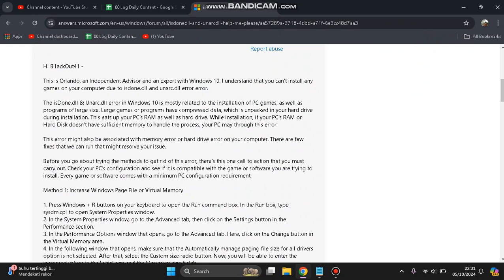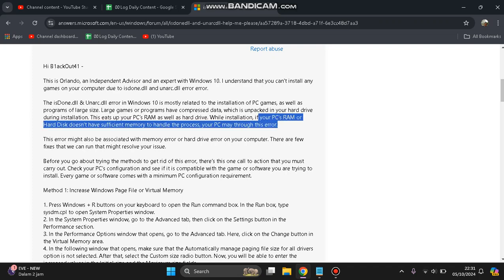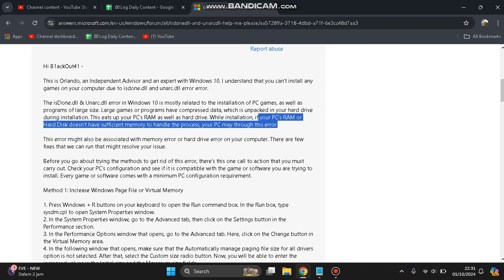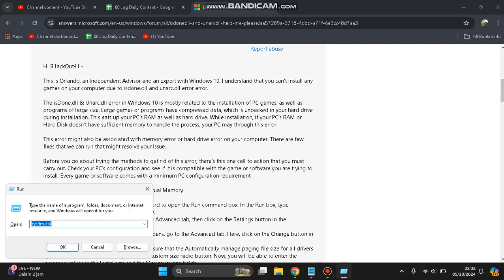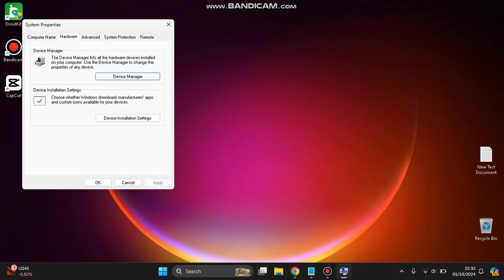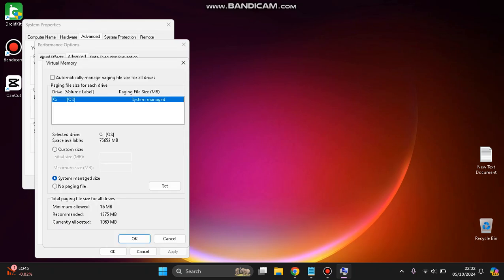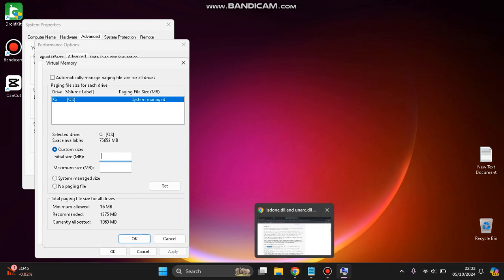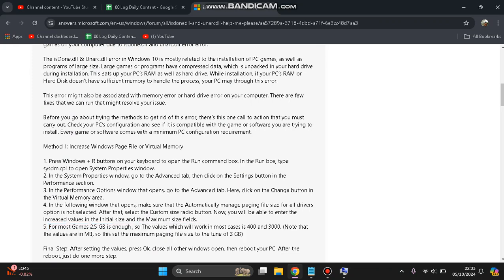💲 TRAINING: How To Fix Unarc.dll & ISDone.dll Errors While Installing Games | Solution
How To Fix Unarc.dll & ISDone.dll Errors While Installing Games | Solution.